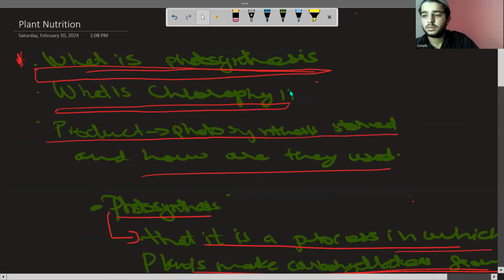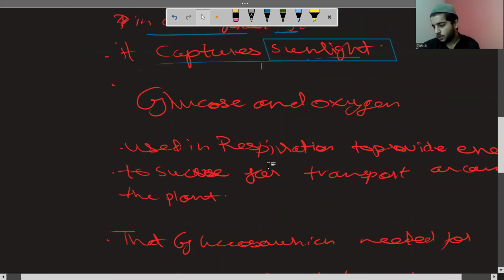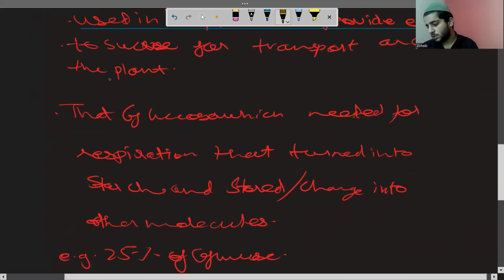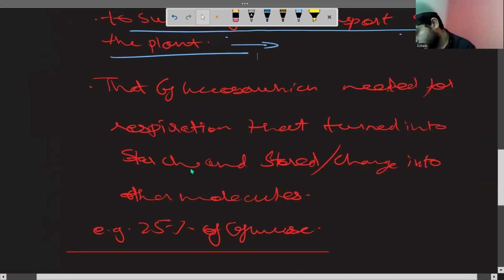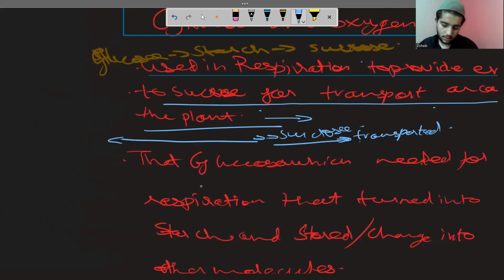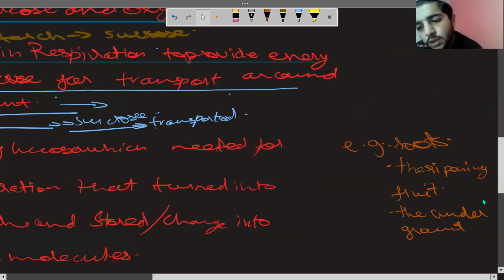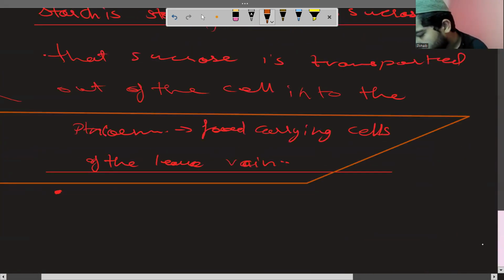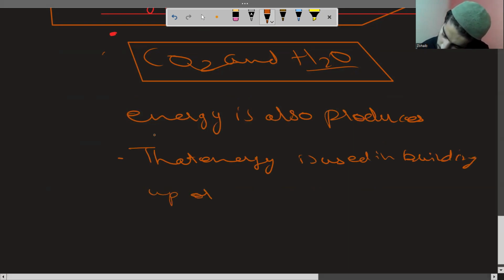PLANT NUTRITION PART 2 ( ONLINE CLASS ) ( IGCSE , CAIE , AKU )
VIDEO FOR PLANT NUTRITION CHAPTER
educational video
In this captivating chapter on plant nutrition, we delve into the intricate world of how plants acquire and utilize nutrients to fuel their growth and vitality. Join us on an enlightening journey as we uncover the secrets behind the green kingdom's ability to thrive and sustain life on our planet.

In this video, we'll explore the essential elements that plants require for healthy development, from the macronutrients like nitrogen, phosphorus, and potassium to the micronutrients that play crucial roles in enzyme function and overall metabolism. Discover the fascinating mechanisms by which plants absorb nutrients from the soil and transport them throughout their tissues, ensuring proper growth and development.

We'll also uncover the symbiotic relationships between plants and beneficial microorganisms, such as mycorrhizal fungi and nitrogen-fixing bacteria, which assist in nutrient uptake and enhance the plant's resilience to environmental stresses.

Furthermore, we'll discuss the importance of water and sunlight in the process of photosynthesis, the fundamental biochemical pathway through which plants convert light energy into chemical energy, producing oxygen as a byproduct vital for life on Earth.

Through captivating visuals and concise explanations, this video aims to deepen your understanding of the intricate web of interactions that govern plant nutrition. Whether you're a student, a gardening enthusiast, or simply curious about the wonders of the natural world, this chapter on plant nutrition promises to inspire awe and appreciation for the remarkable abilities of our green companions.